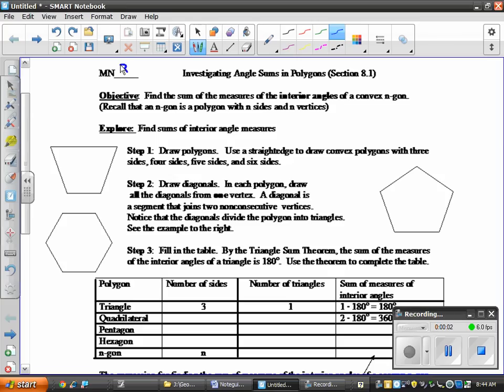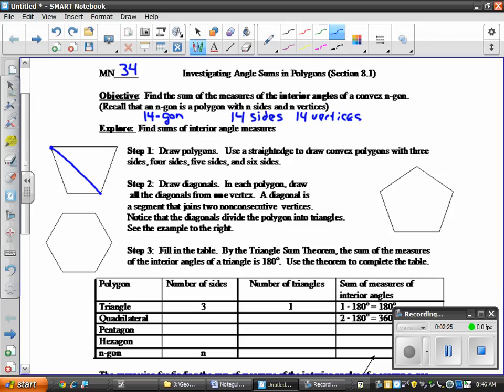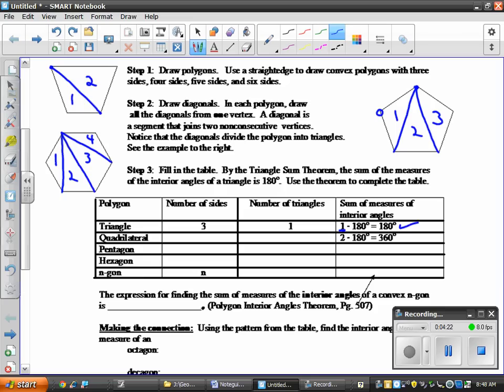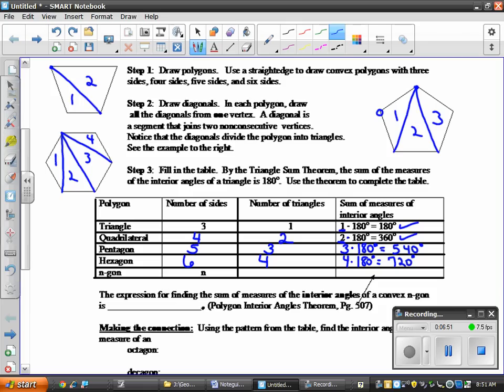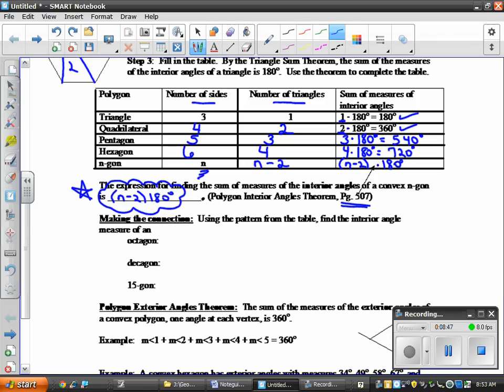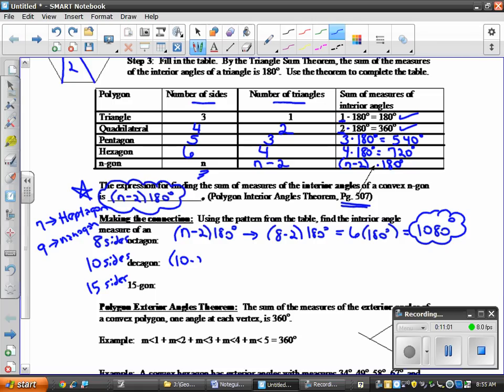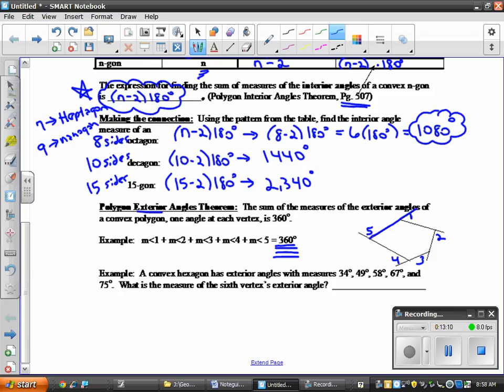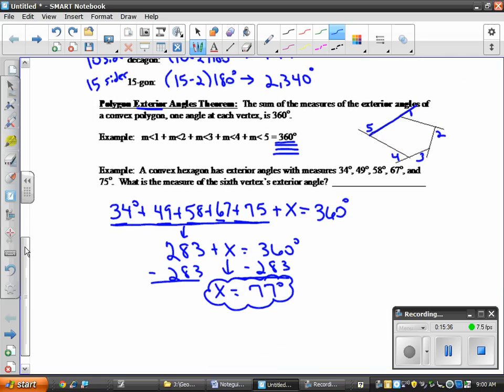MN34 Investigating Angle Sums in Polygons Section 8 1